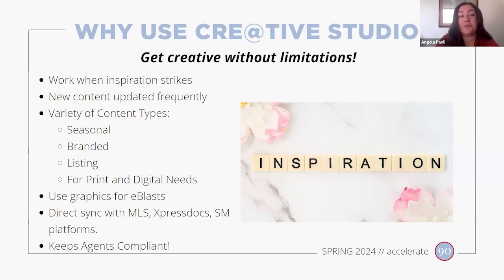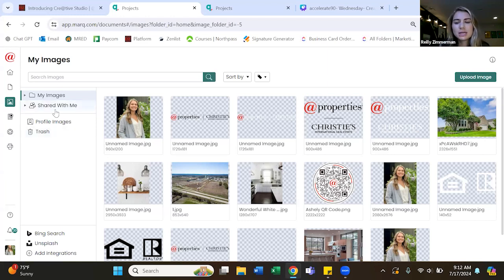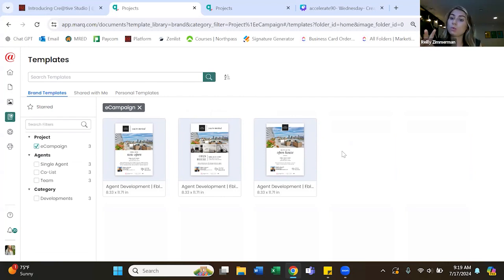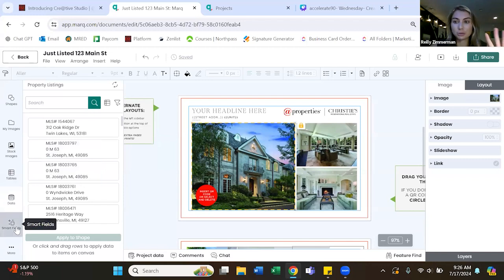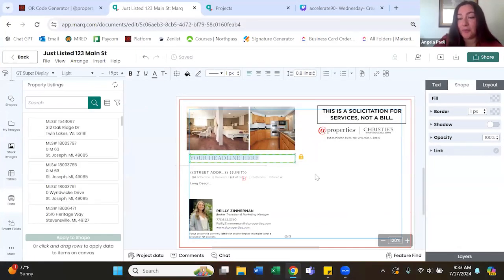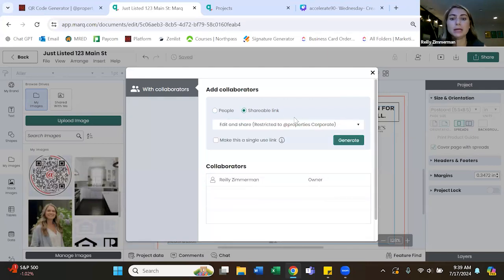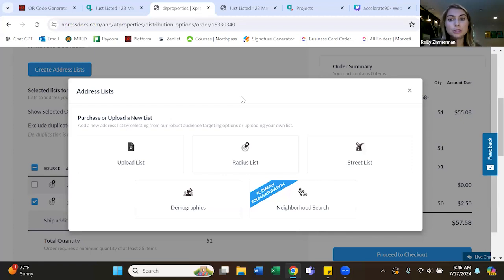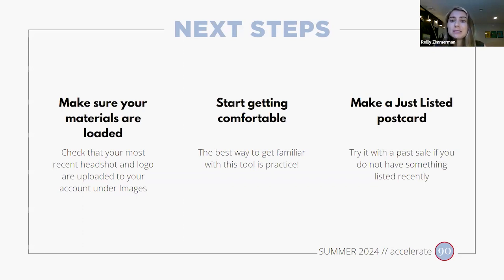Accelerate 90 Work Your Wednesday - Creative Studio